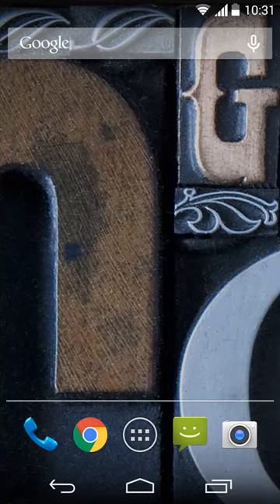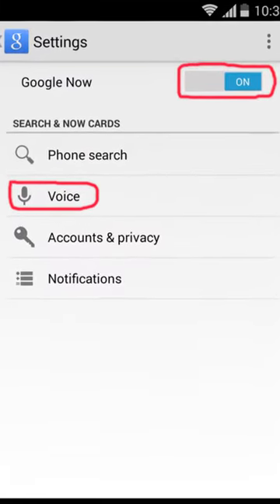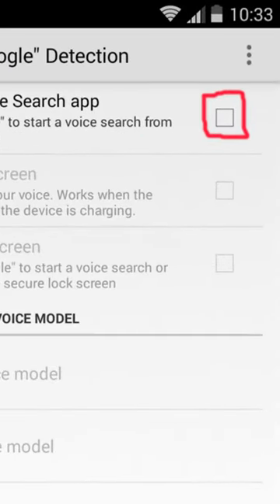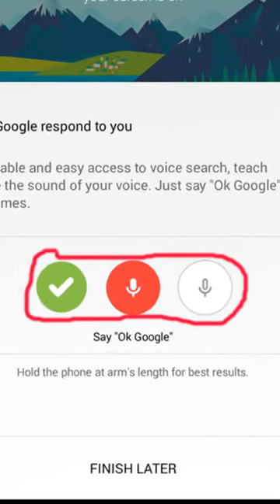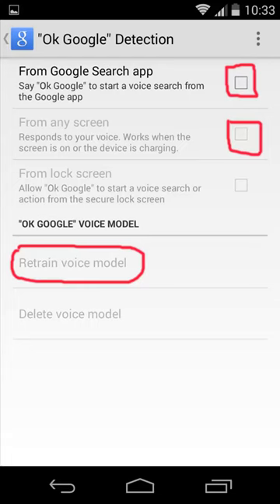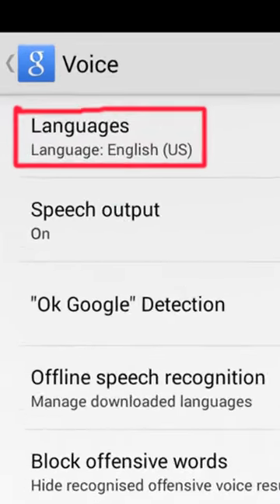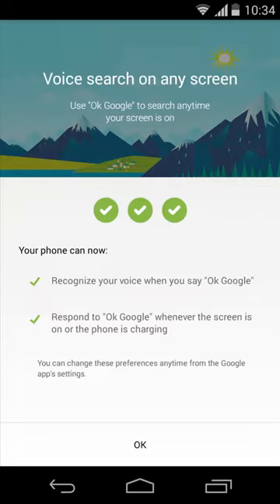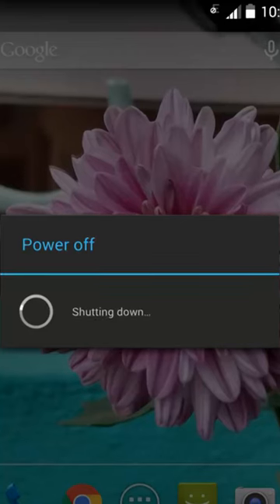How to set up "ok google" in Motorola Moto G without using third party applications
ok google detection now available in your moto g without using any third party application root access is not necessary this procedure is also work in moto x not only in motorola phones this procedure is applicable in many other r1 brand phones sad to say this procedure is not applicable for moto e if your motorola moto e have root access this procedure is applicable you don't like to root your phone moto E download google launcher from play store android launcher you are able to activate ok google but i can't say 100 % it will work but my moto E is working fine